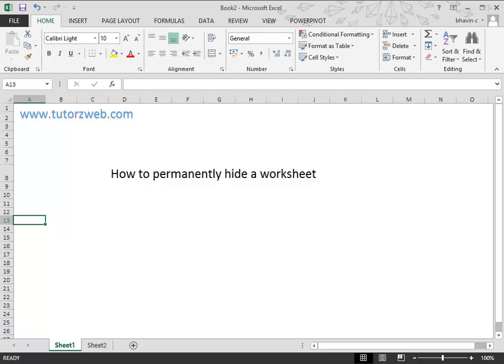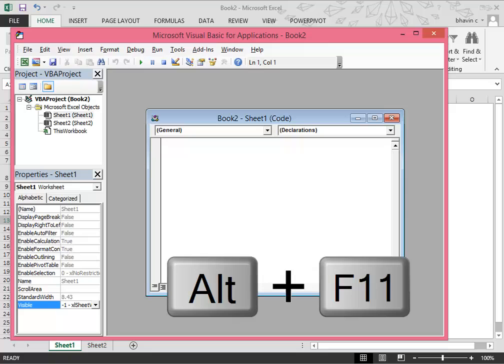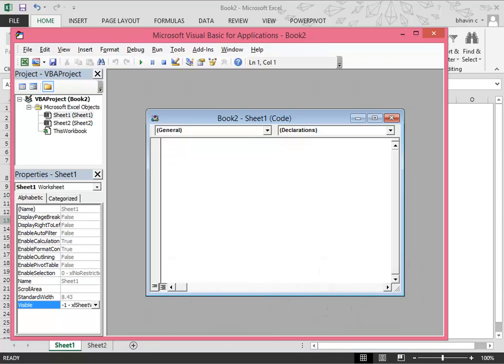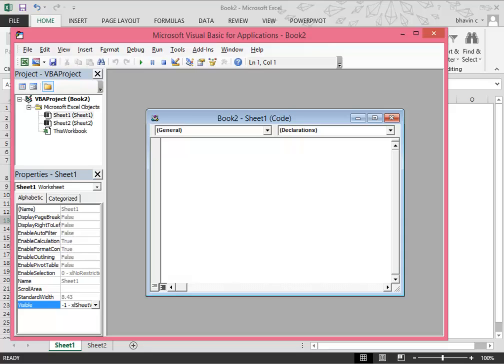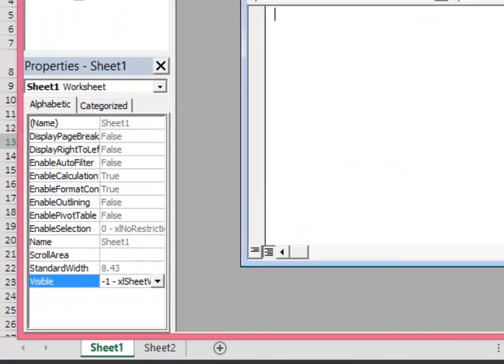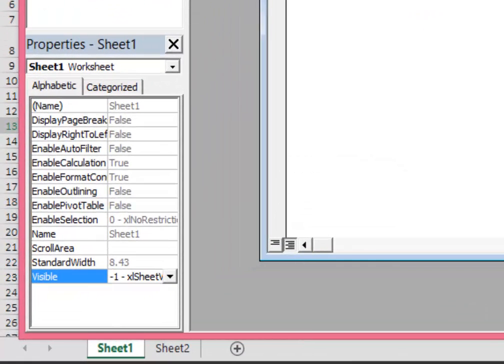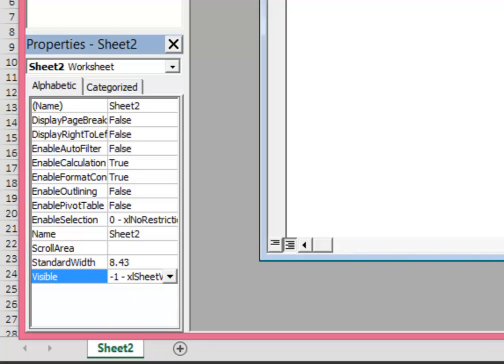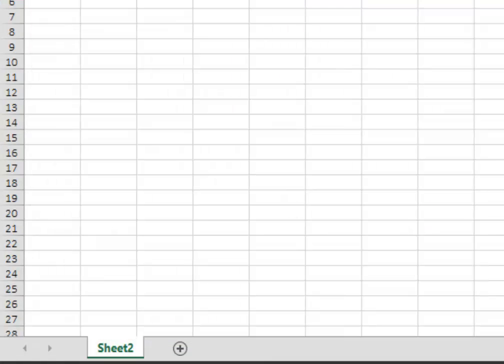Permanently hide sheet in a workbook - One minute excel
If you have some sheets in a workbook that you want to hide from the user permanently, but you still want them to be in the workbook a simple method can do the trick.

This method is macro free.